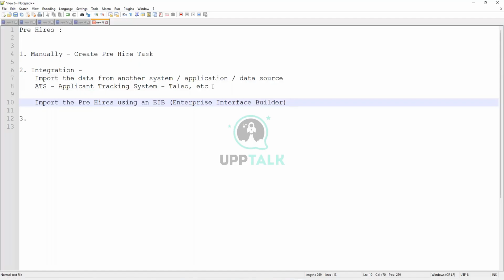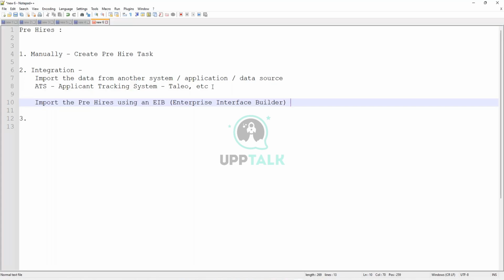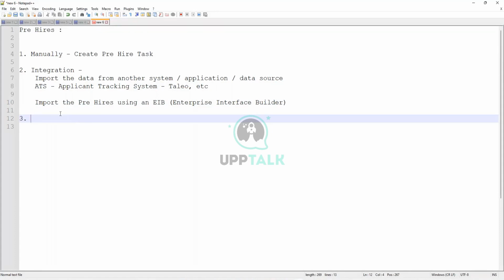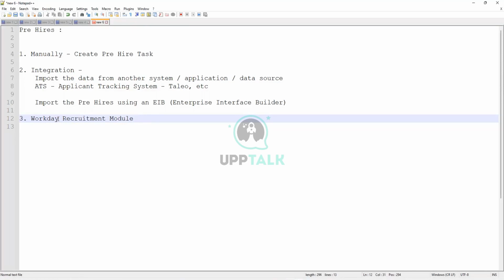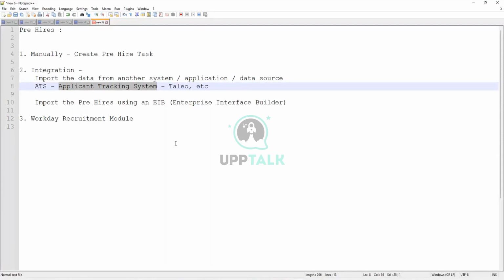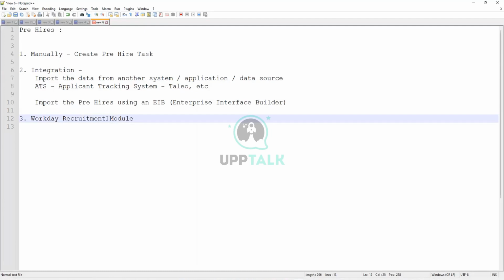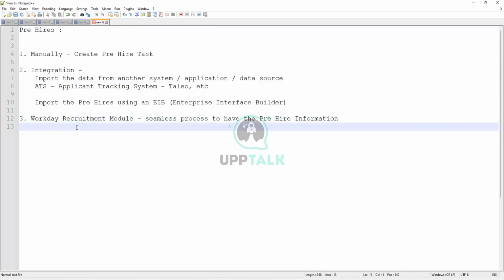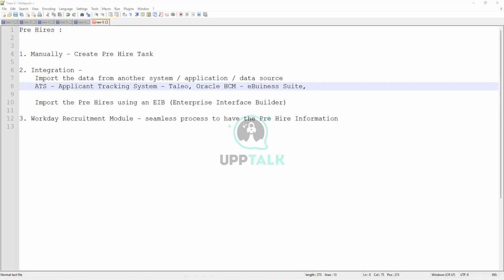Creating Pre Hires in Workday HCM | orkday HCM Tutorial | Upptalk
1. Integrating with an ATS like TALIO is a common method to gather pre-hire info in Workday HCM, linking applications and importing data.
2. Using Workday's Enterprise Interface Builder (EIB) with an Excel template facilitates data loading.
3. Workday's Recruitment Module offers an alternative for companies using ATS like DALU.
4. APS applications like TALIO sync data with Workday HCM for larger IT firms.
5. Oracle Suite is widely used in India for applicant tracking and HR functions.
6. Talio and Oracle Suite are established ATS applications.
7. Bamboo HR supports HR and applicant tracking in smaller organizations.
8. HigherCraft is another ATS option for recruitment.
9. Some organizations stick with their current ATS instead of migrating to Workday Recruitment.
10. Common methods for creating pre-hires in Workday HCM include ATS integration and manual creation using the "Create Pre-hire" task.